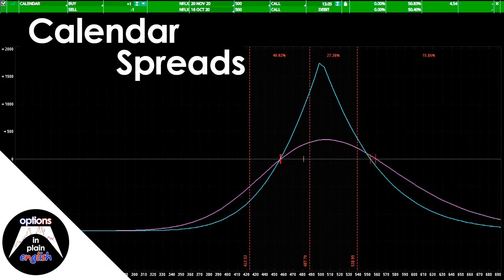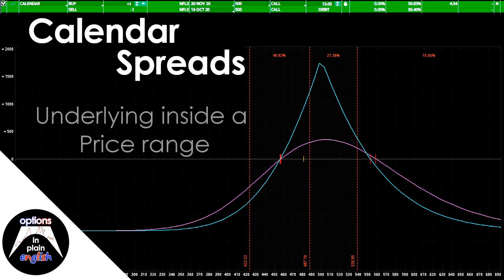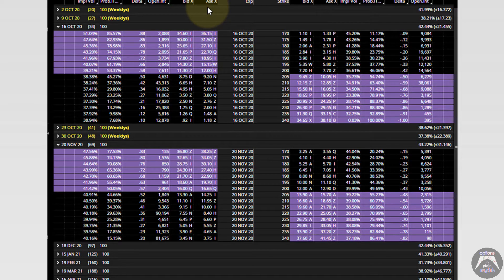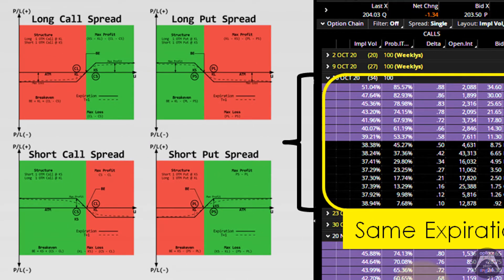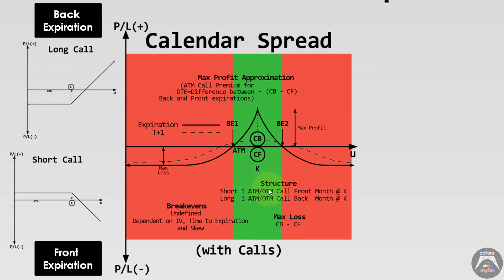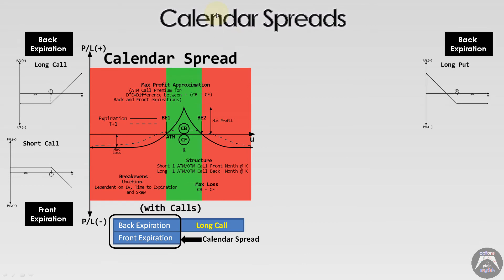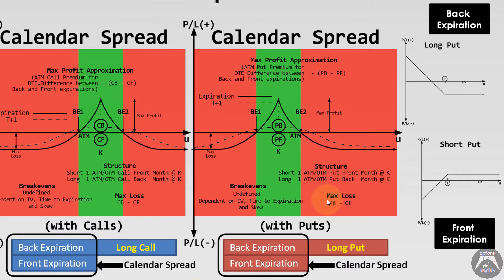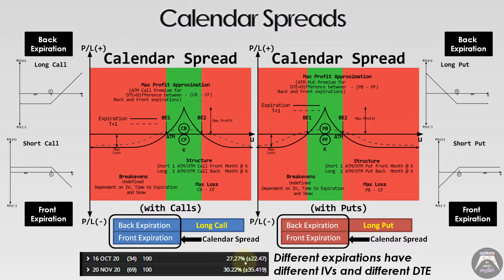Calendar Spreads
A calendar spread is a strategy made up of two options, either two calls or two puts where one is sold in a certain expiration and the other one is bought in a later expiration but with both calls or puts at the same strike price.

These strategies are conservative, slow-moving vehicles that try to capitalize on the accelerated theta in the front expiration and the larger Vega in the back expiration to create a strategy that is both positive Theta and positive Vega while aiming for the underlying to stay inside a price range.

In this lesson we will look at Calendar Spreads and how we can make use of them efficiently and incorporate them into our portfolio.

0:00:55 Calendar Spreads vs Vertical Spreads
0:06:09 Construction and Analysis
0:22:20 Intrinsic and Extrinsic Value
0:29:43 Option Greeks
0:38:31 Example: Call Calendar Spread
0:49:23 Example: Put Calendar Spread
1:00:40 Trade Analysis on the Platform